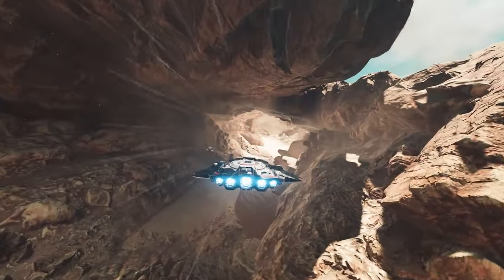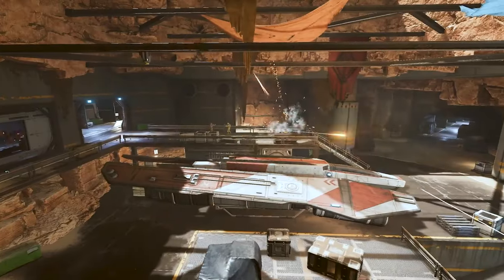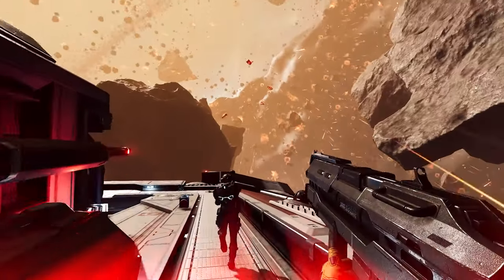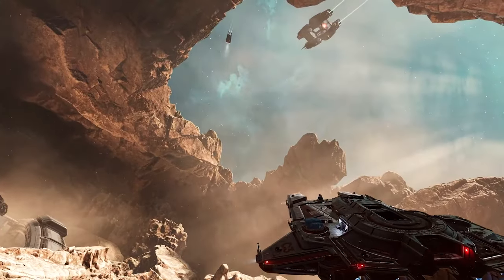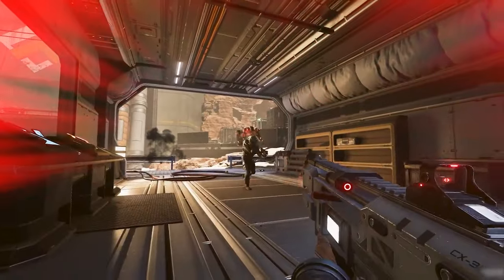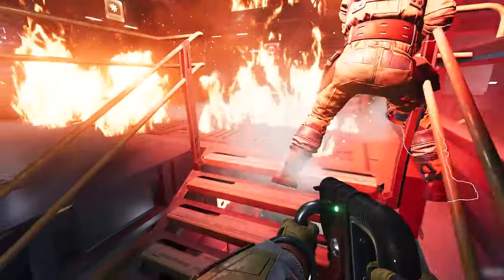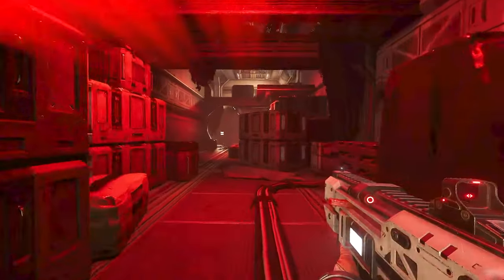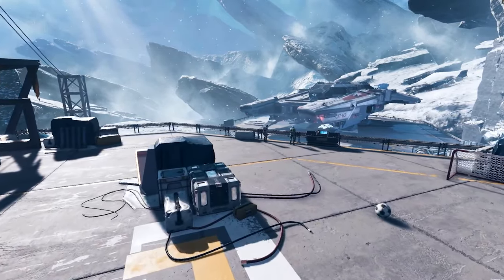Jump Ship - Official Reveal Explainer Trailer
Get a deep dive into Jump Ship in this trailer for the upcoming PvE mission-based co-op FPS for up to 4 players, where you are the crew of a spaceship. The trailer gives you a breakdown of what you can expect, including a peek at a mission, the dangers you'll encounter, combat, and more. Jump Ship is coming to PC (Steam Early Access) and Xbox.

In Jump Ship, transition seamlessly from crewing the ship to on-foot exploration and space walks, engage in intense battles both on the ground and in space, and always keep your ship upgraded and intact. Teamwork is key for survival and victory.